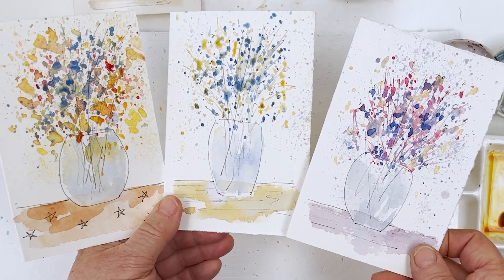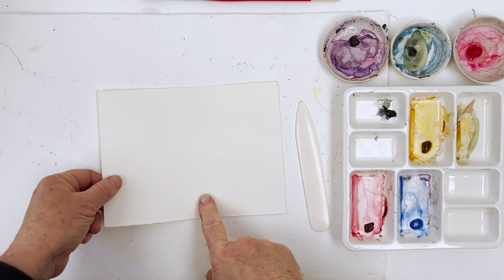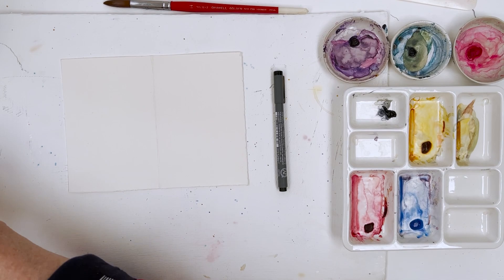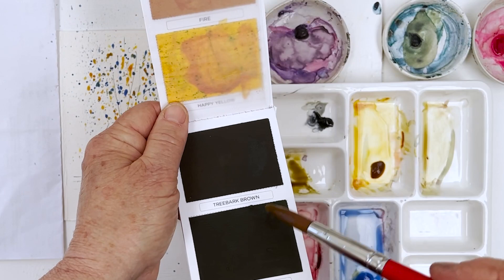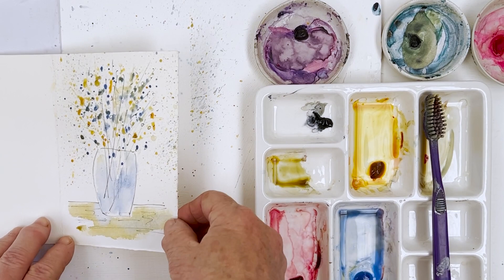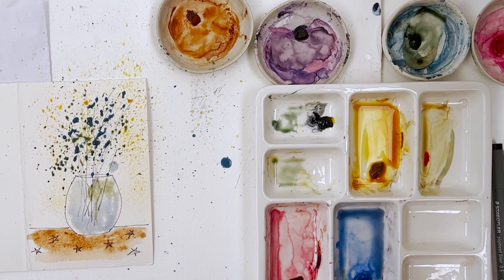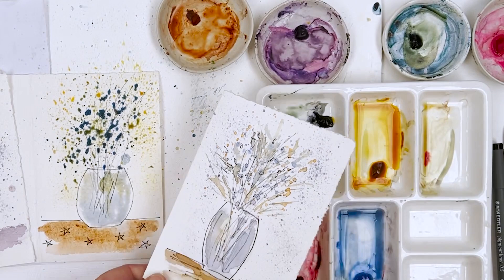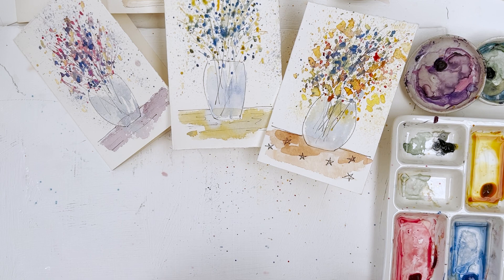How to Paint Easy Watercolor Flowers Tutorial for Cards to Make in 10 Minutes for beginners and more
Who wouldn't love to receive one of these delicately painted but "oh so easy!" little cards?         I know I was thrilled when I received a similar one from an online supporter who gave me permission to adapt her design into the cards I'm showing you now.

to find a selection of beautiful mugs

for a selection of perks

to find out how I painted this video and download FREE traceable sketches for ALL my painting tutorials

SUPPLIES - check my blog for much more information on the materials I use.
For this video I used:
Kuretaki Starry Colors (Gold/Silver)
Strathmore 5 x 7 inch sheets of paper

FAVOURITE SUPPLIERS